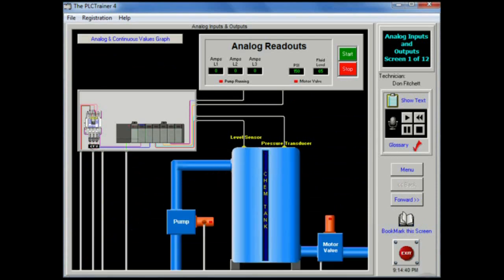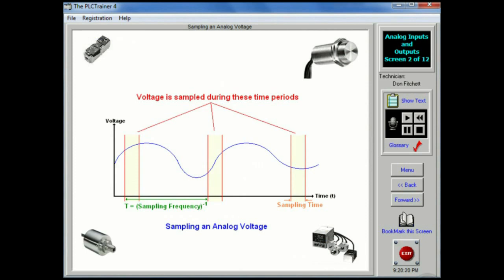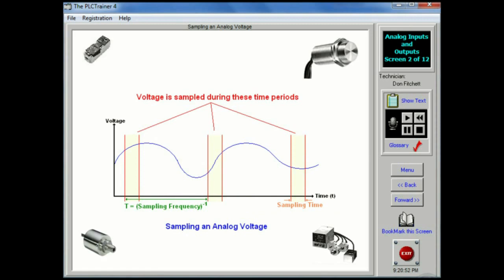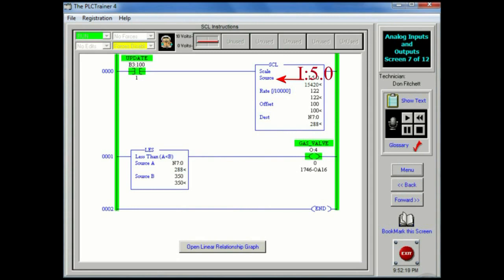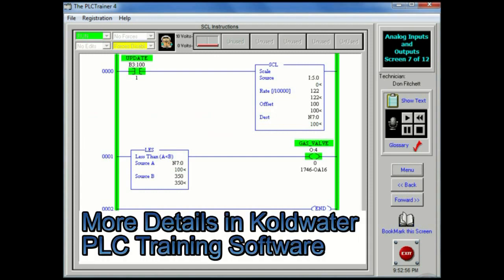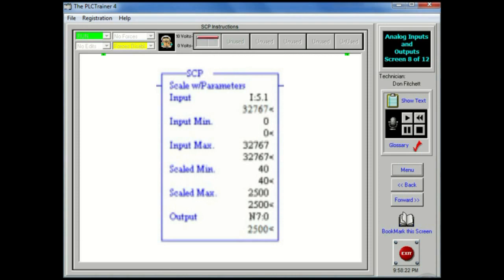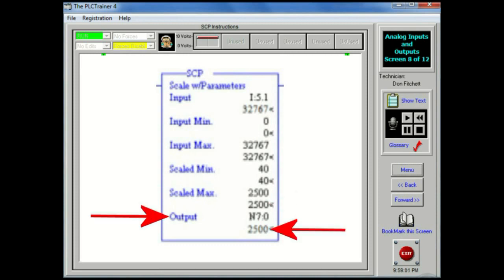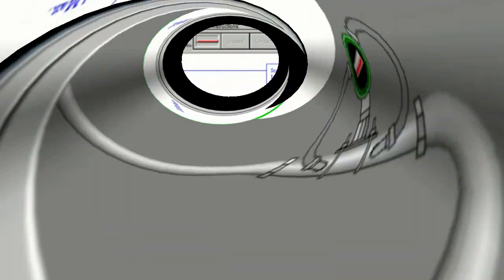PLC Analog Scaling Tutorial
A tutorial on PLC analog output and PLC analog input. This video made using The interactive PLC Training certificate course software there.